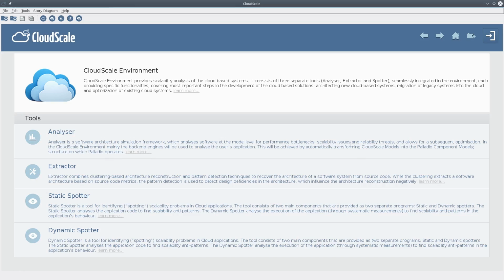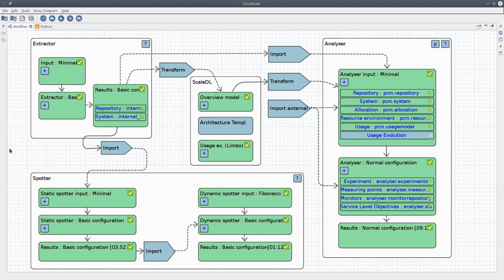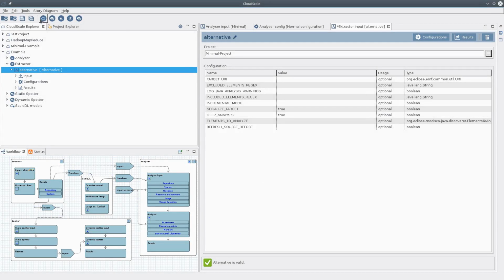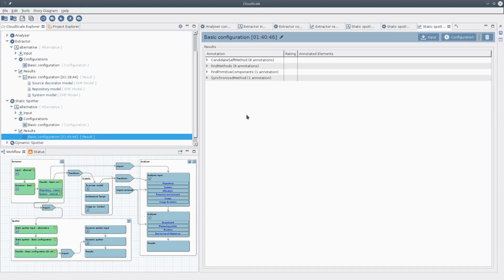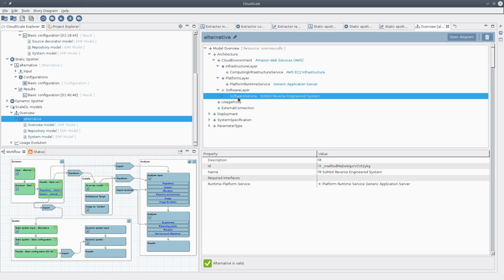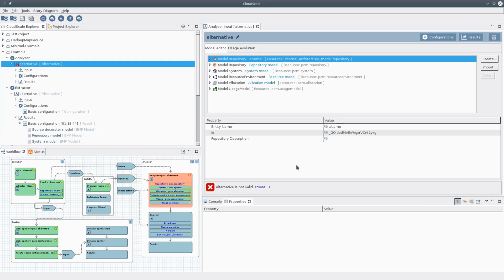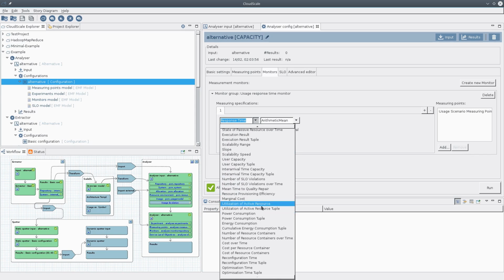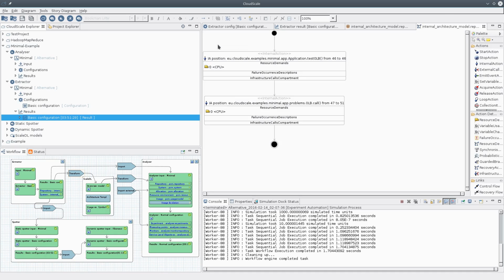How to use the CloudScale Environment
In this screencast, I'll show you how to use the Tools and how they seamlessly complement each other inside the CloudScale Environment.